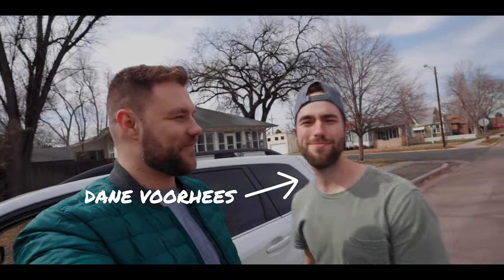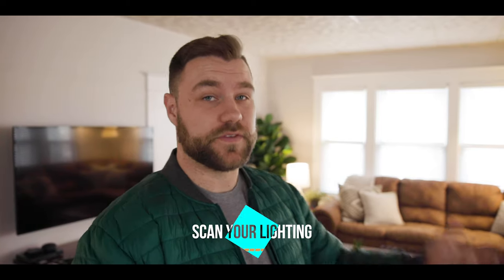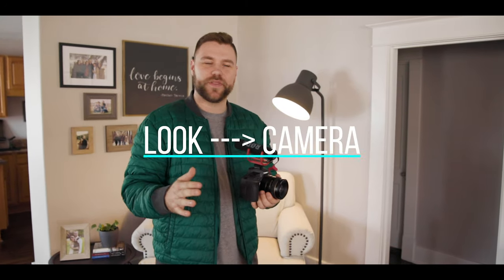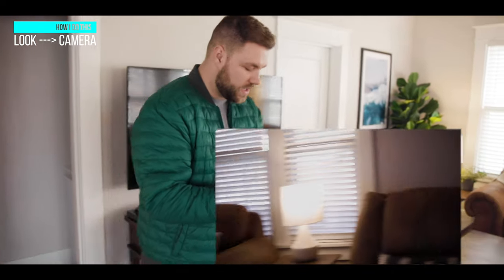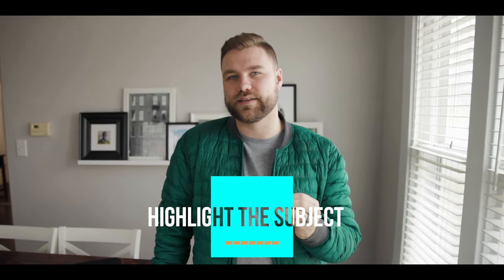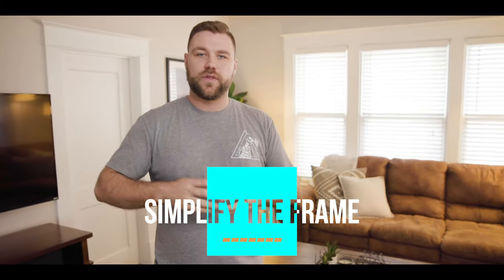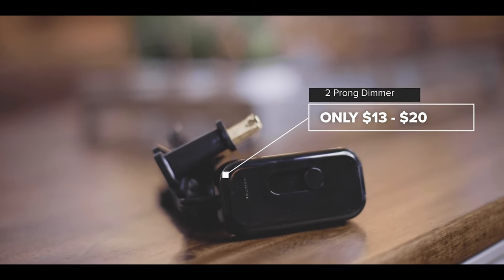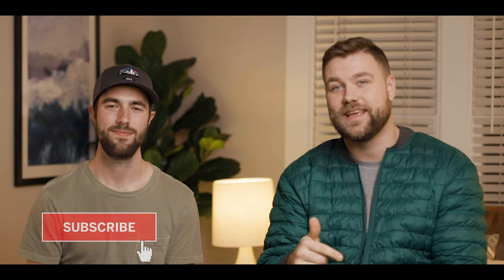Studio Setup IN YOUR HOME | Tips For Video Interview Set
Create an awesome studio setup using the space that you already have! Interview style shots can be tricky, so I wanted to show the process that I go through as I find shots in a new space!
Dimmer Switch

Canon EOS R
Main Lens 24mm - 105mm f/4
Vlogging Lens 17mm - 40mm Lens
Rode VideoMic
Audio Recorder
Godox SL60W
CHEAP Rechargable LED Light
Recording Headphones

EDITING
AMAZING Blue Light Glasses
Isolation Headphones